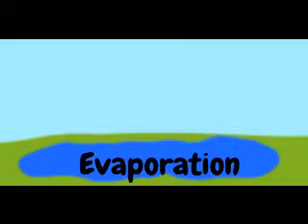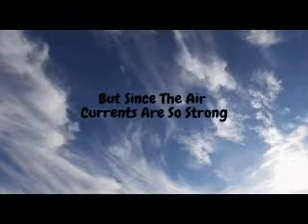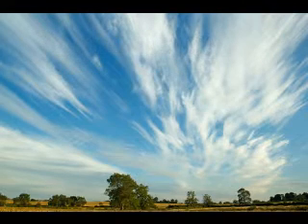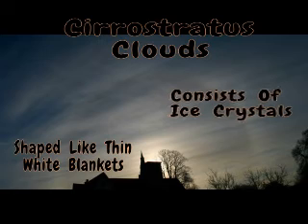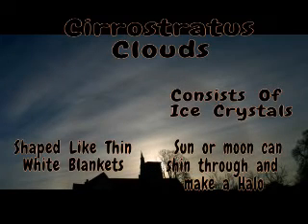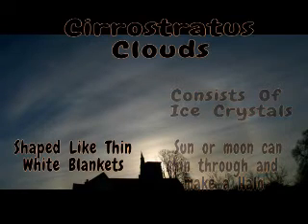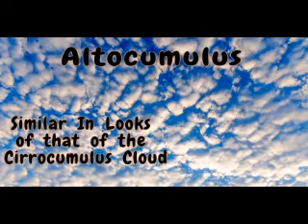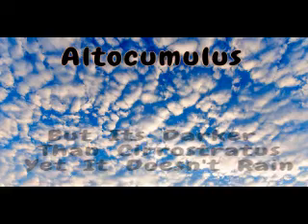The Different Types Of Clouds